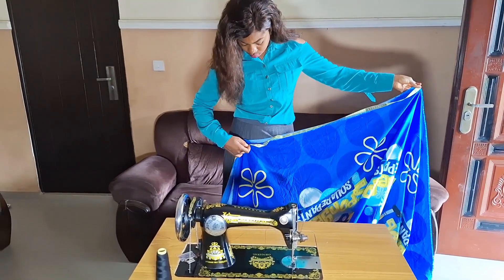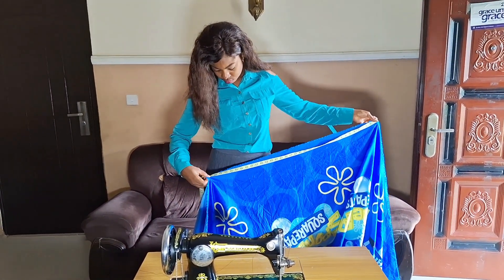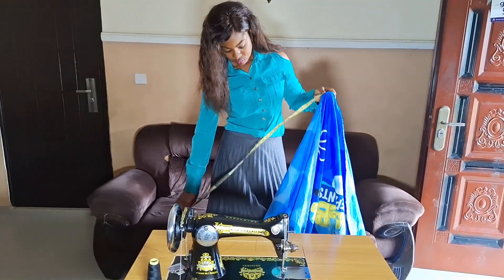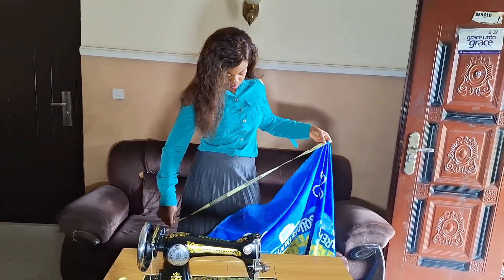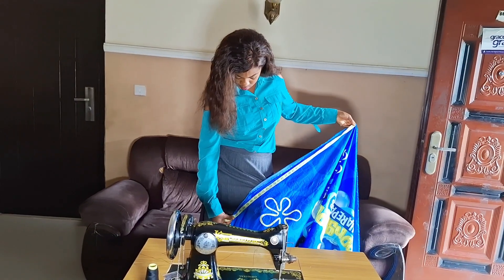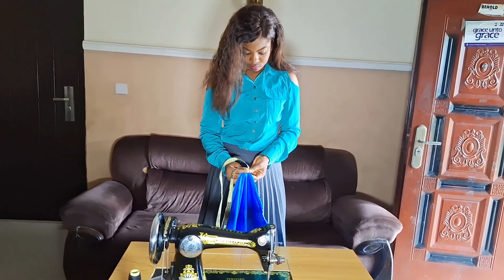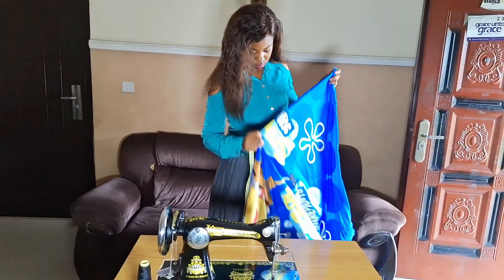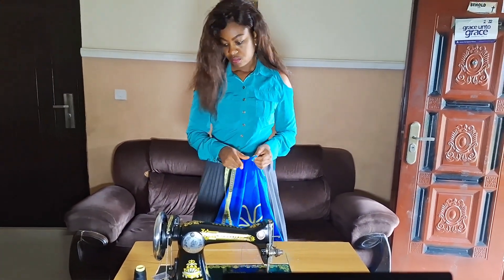Bedsizes and Perfect Bedsheet For Bedsheet Business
Each size of bed has a number of yards of bedsheet fabric that can produce a bed sheet that fits the bed perfectly with pillow cases. Let me show you in detail in this short but impactful video so you don't make mistakes in bedsheet business in Nigeria.